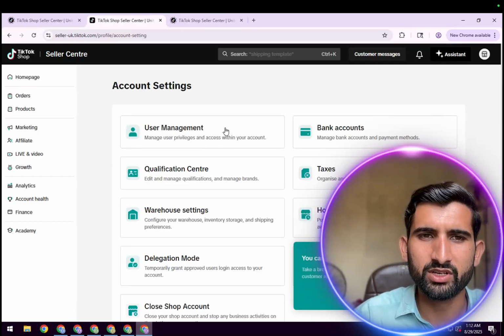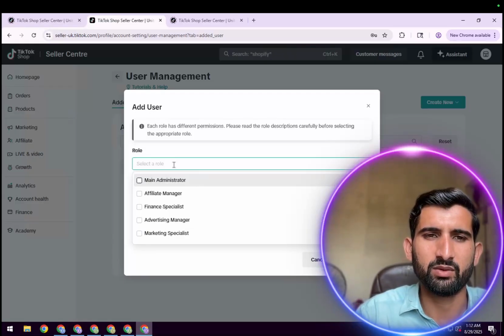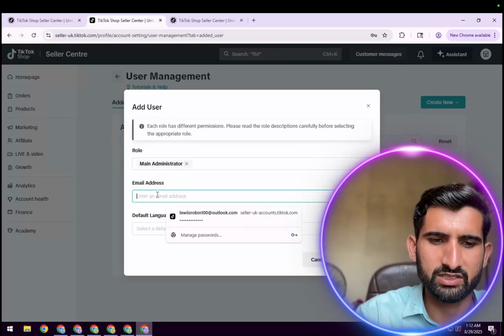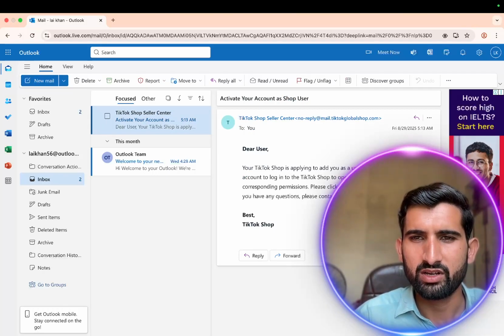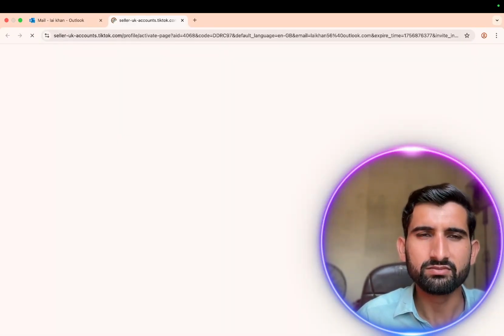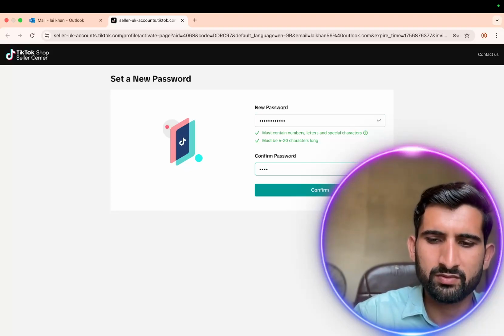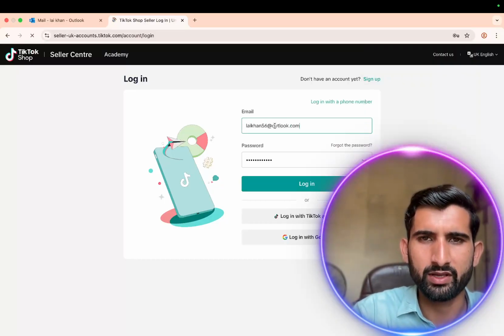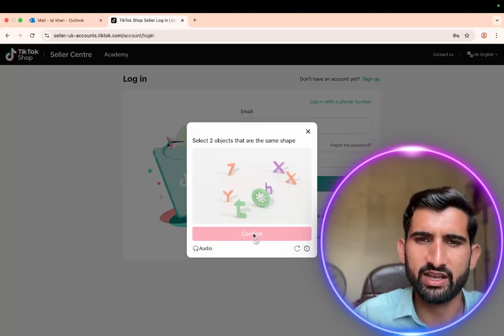How to add user In Tiktok Shop | Tiktok Shop Child access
✅📌 In this video, I’ll show you step by step how to add a user in TikTok Shop.
Whether you’re a TikTok Shop seller, brand owner, or store manager, learning how to add team members or admins is important for managing your store more efficiently.

By the end of this tutorial, you’ll know exactly how to:
✅ Add a new user in TikTok Seller Center
✅ Manage permissions & roles for your TikTok Shop account
✅ Improve teamwork and store operations on TikTok Shop
✅ How to make Main Administrator In tikTok shop
✅ How to add Finance Specialist in Tiktok shop
✅ How to add Advertising Manager in Tiktok shop
✅How to add  Marketing Specialist in Tiktok shop

This guide is perfect for beginners who want to set up their TikTok Shop account settings correctly and avoid mistakes. 🚀